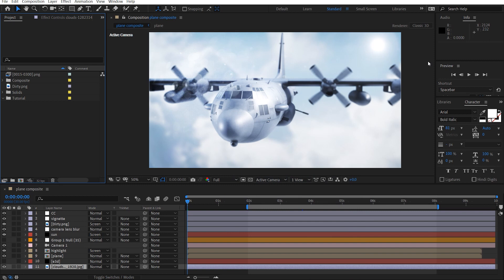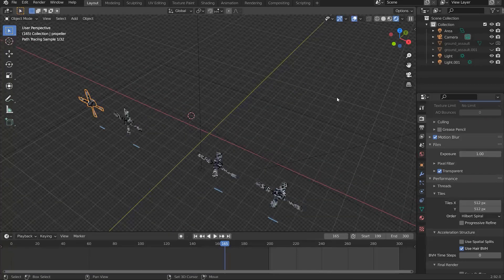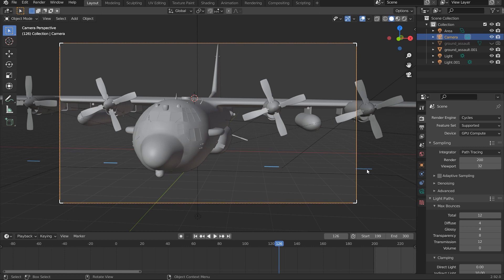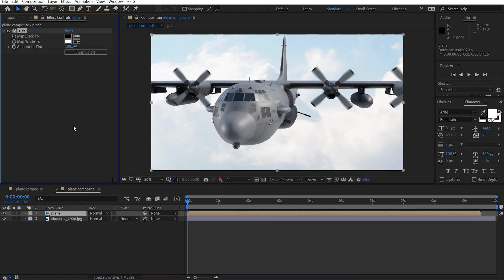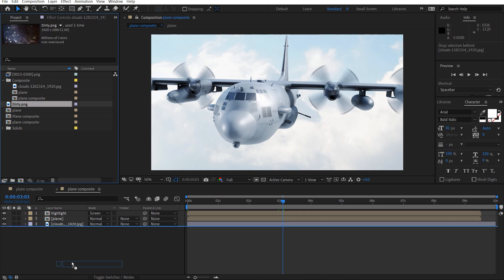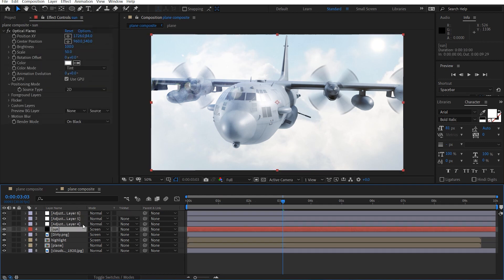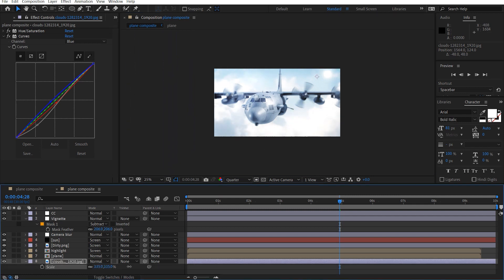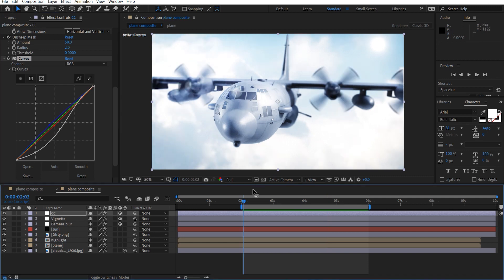Plane Composite in After Effects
Hey, what's up David here with After VideoFX and welcome back to the channel. Apologies for not uploading for a while. I've been busy with Uni assessments, but I had some free time and dedicated that time to the channel. So today we're creating this composite scene using After FX and Blender. Hope you enjoy it.

Contents
00:00 - Introduction
00:24 - Rendered video
00:30 - Blender context
05:06 - Scene setup
05:36 - BG
06:36 - Plane setup
07:21 - Plane highlight
08:51 - Camera grunge
09:21 - Sun
11:00- Camera lens blur/CC/Vignette
13:08 - Adjustments